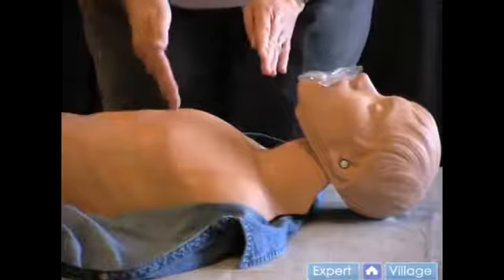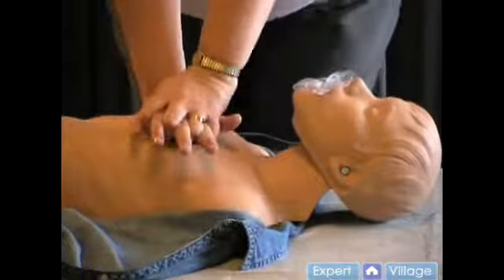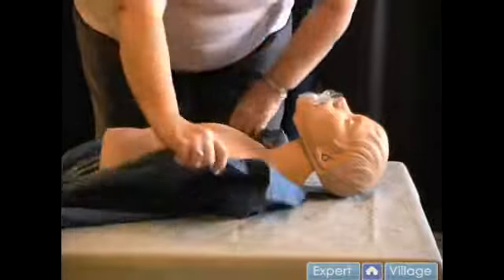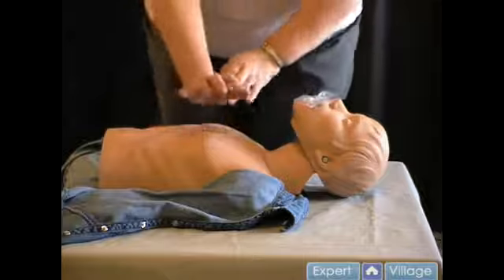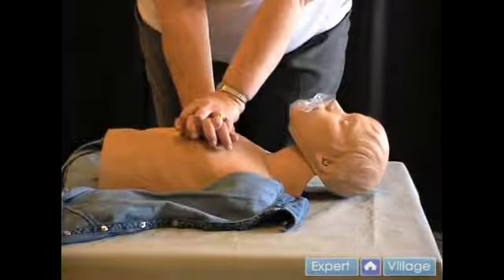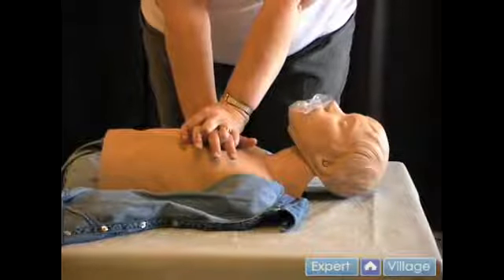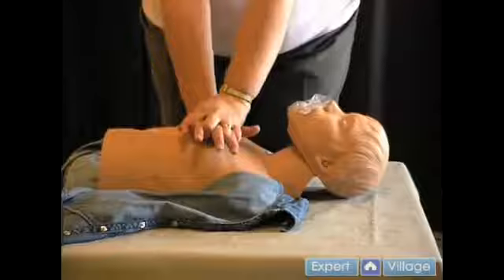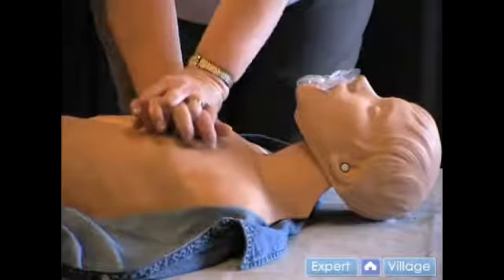Hand Position for CPR Chest Compressions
Hand Position for CPR Chest Compressions. Part of the series: First Aid & CPR Basics. Learn the proper hand position for giving CPR chest compressions in this free video clip on basic first aid.